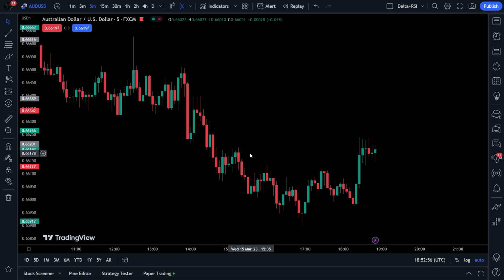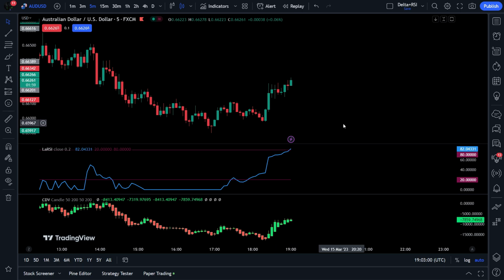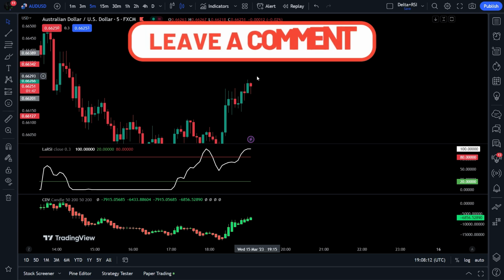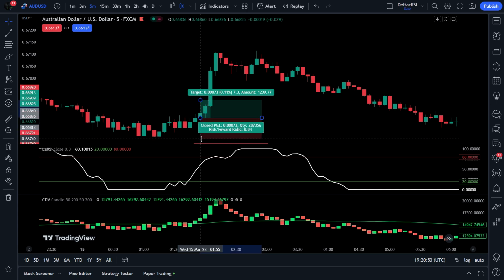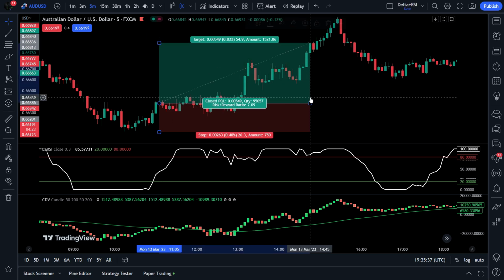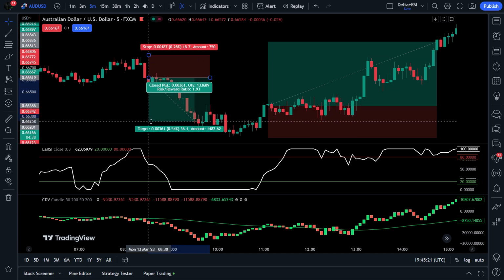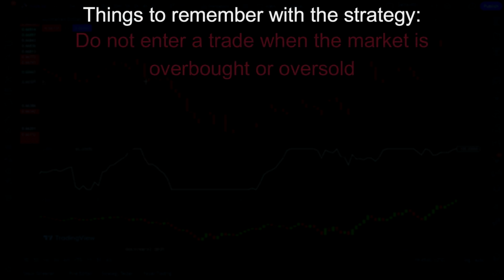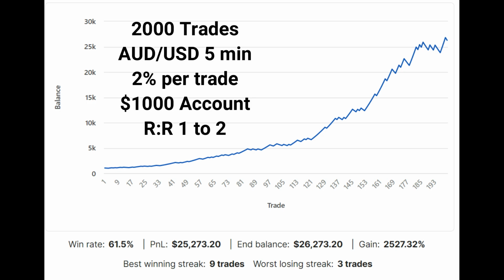Cumulative Delta+Laguerre RSI TRADING STRATEGY! (+2527%!)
This Cumulative Delta+Laguerre RSI Strategy brought my $1000 account to over $25000!
I risk real capital with this strategy on Forex!
Indicators used in this video:
Laguerre RSI
Cumulative Delta Volume

Adjusted Settings For "Alpha" Input:
1Min: 0.5
3Min: 0.4
5Min: 0.3
15Min: 0.2
30Min: 0.177
1HR: 0.15
4HR: 0.134
1D: 0.1

TIMESTAMPS:
00:00 - Intro
00:42 - Indicator Setup
02:29 - Long Position examples
03:53 - Short Position examples
05:17 - Important Factors to remember
06:13 - Backtesting Results
06:59 - Outro

IMPORTANT

Trading securities puts YOUR CAPITAL AT RISK. Almost 95% of investors will lose more money than they make. If you have a financial problem, and you are looking for consulting, do not message me.
My videos are for EDUCATION AND ENTERTAINMENT ONLY.

If you or anyone that trades capital is having issues with losses